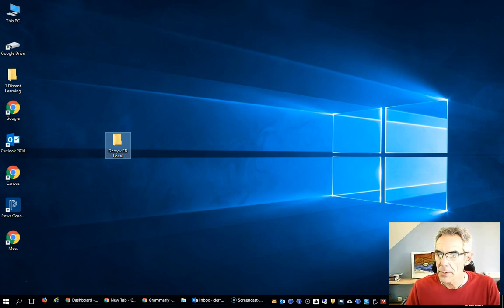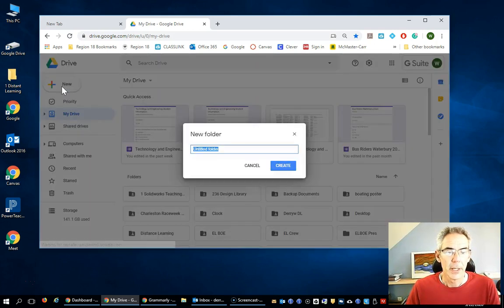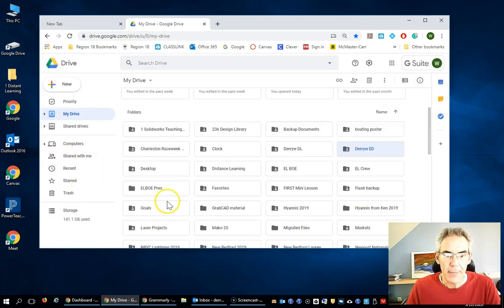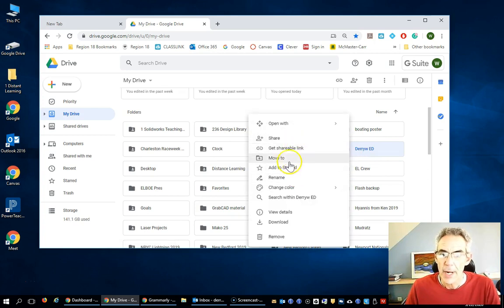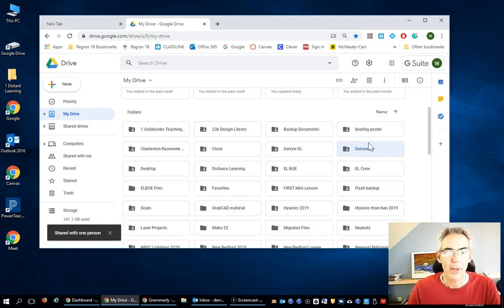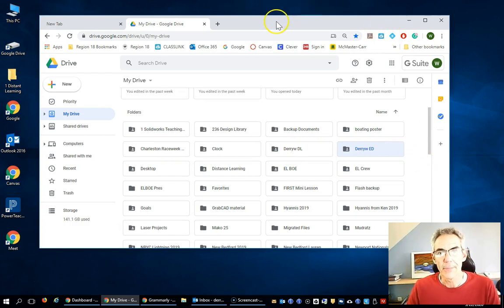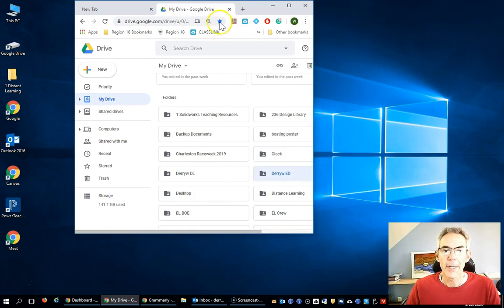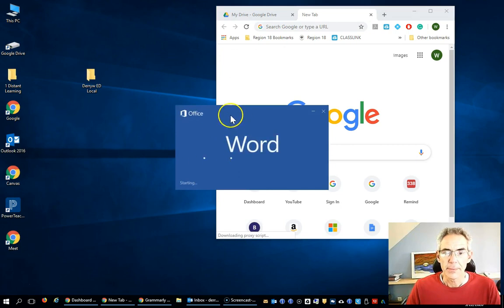Setting up a shared google folder